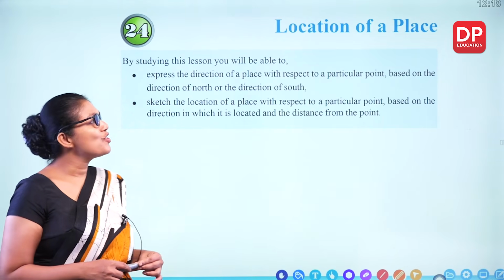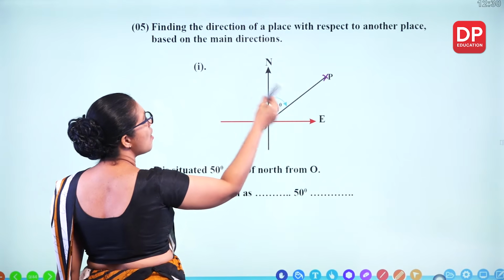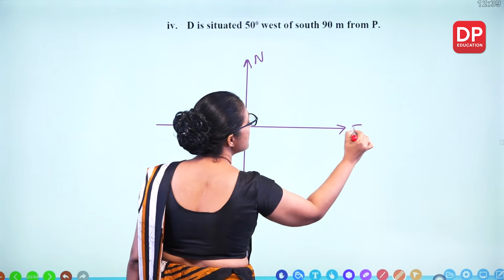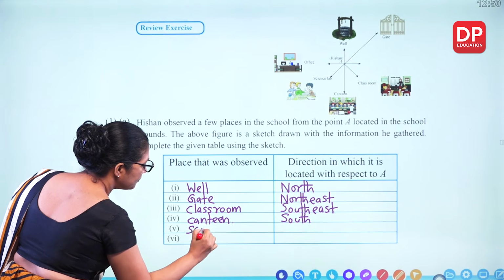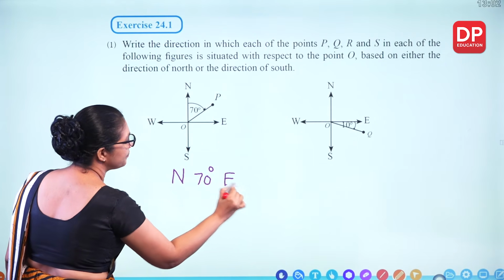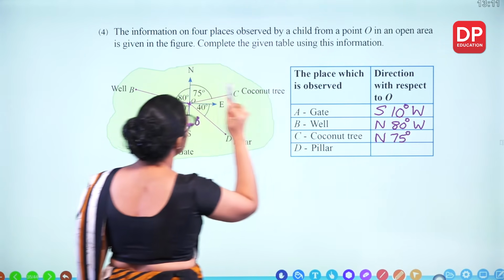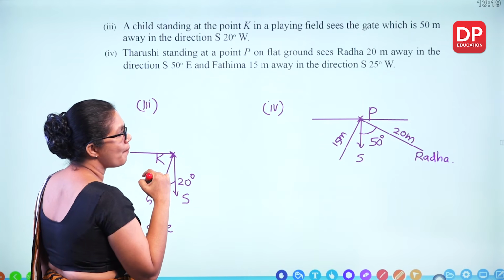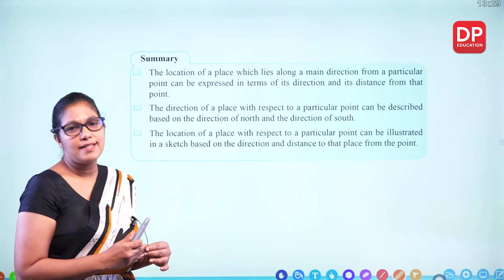Lesson 24. Location of a Place | Maths Session for Grade 08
• express the direction of a place with respect to a particular point, based on the direction of north or the direction of south,
• sketch the location of a place with respect to a particular point, based on the direction in which it is located and the distance from the point.